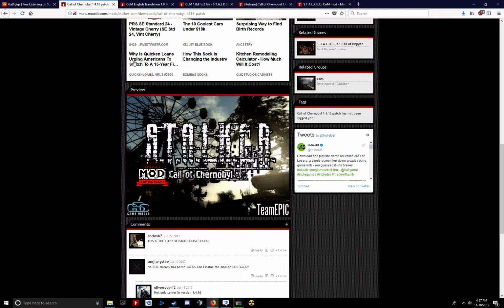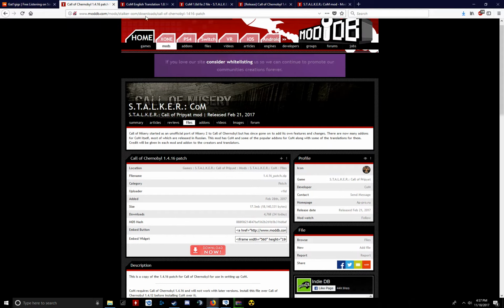How to Install Call of Misery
--CHECK LINKS BELOW FOR RELATED GUIDES!-This is A quick Video on how to install The call of misery mod 1.0d onto the call of Chernobyl mod. Do not install under stalker file,this is a standalone mod that works best with the steam version.
IMPORTANT
! ALL YOU NEED IS STALKER C.O.P INSTALLED ON THE SAME DRIVE AS CALL OF CHERNOBYL MOD INSTALLED UNDER THE SAME DRIVE(NOT TOGETHER). X-RAY ENGINE IS NEEDED TO RUN THE CALL OF CHERNOBYL MOD!